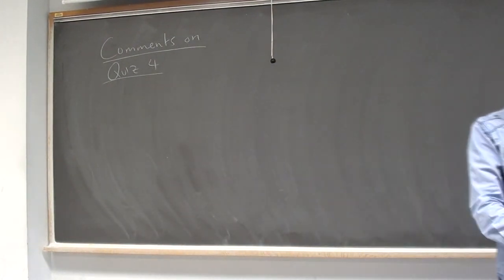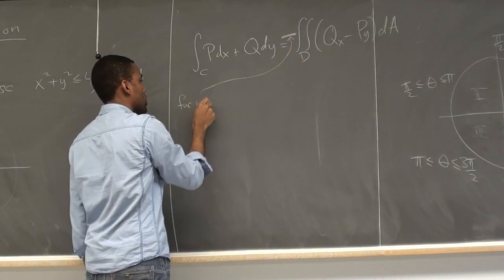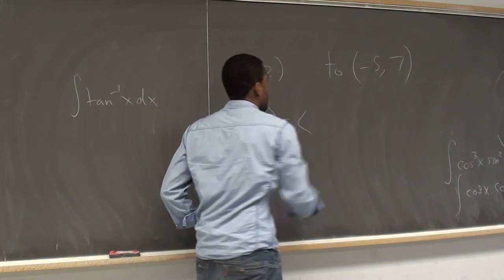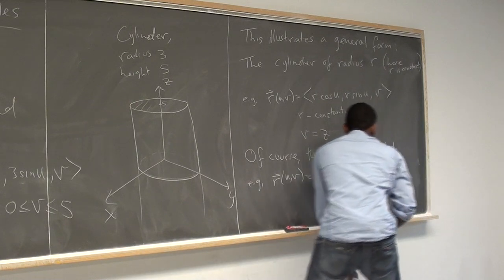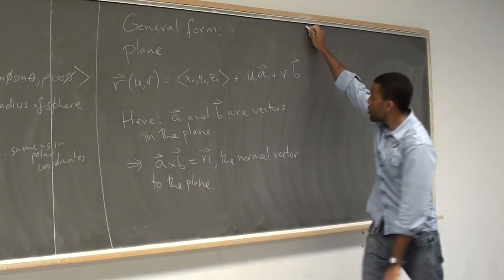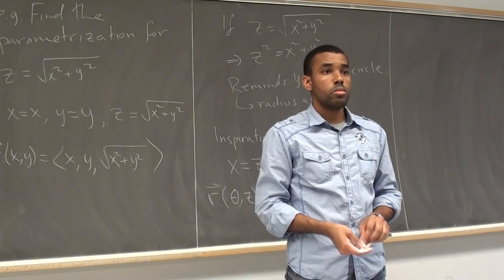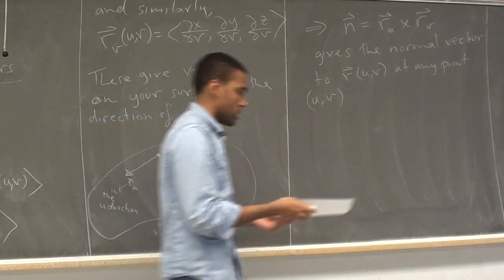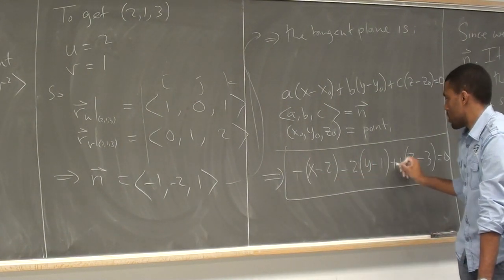Math 392 Lecture 10 - Parametric surfaces, normal vectors and tangent planes (sans wings!)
In this lecture, we begin with some comments on quiz 4, including a discussion on quadrants--which many seemed to have a problem with... obviously I was still upset about the performance on test 1... We then continue with section 13.6 - Parametric surfaces and their areas from Stewart's Essential Calculus, ed 1. We talk about some general forms of parametrization. We then move on to the IMPORTANT topic of finding normal vectors to a surface, using a formulation that you've probably never seen in calculus 3. We move on to finding tangent planes, where we learn, among other things, that planes have wings (haha). We pick up with some important discussions in lecture 11.